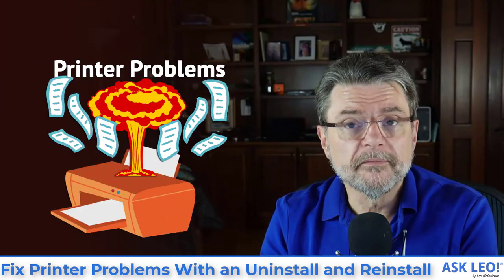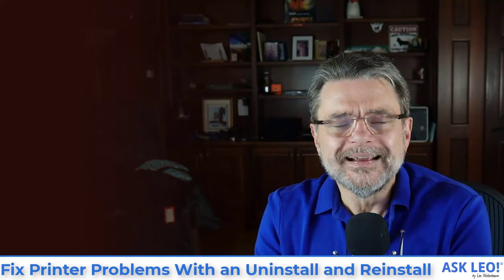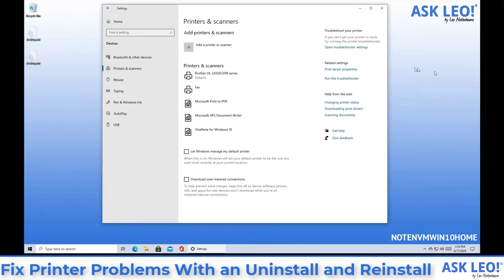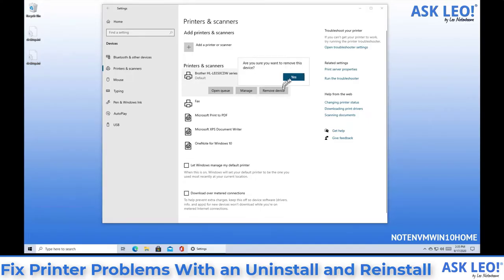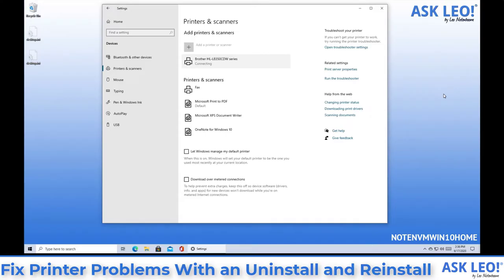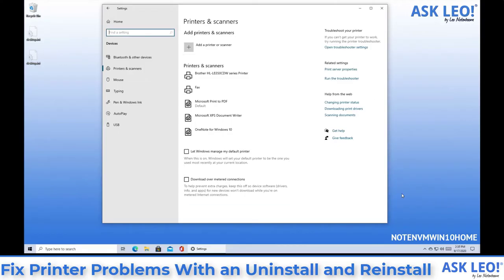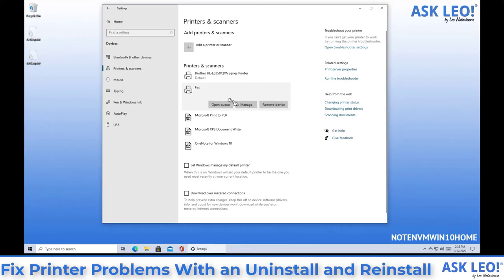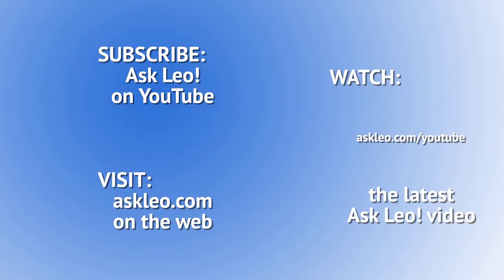Fix Printer Problems With an Uninstall and Reinstall in Windows 10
✅ "Reformat and reinstall" just your printer and you may find that things start working again. It's a safe and easy first step to fix printer issues.

Use the Windows 10 settings app to remove your printer from Windows, and then add it back again. Doing so re-initializes much of the printer's configuration information. While this approach doesn't solve all problems, it's a safe and easy first step to fixing printer issues.